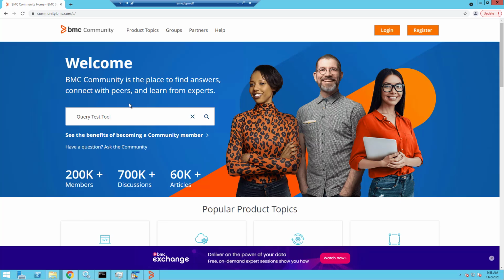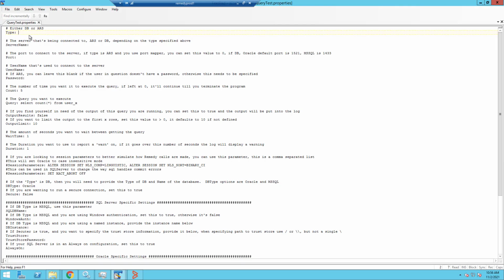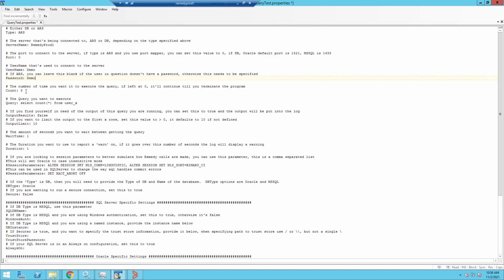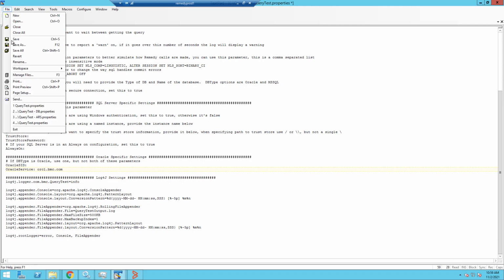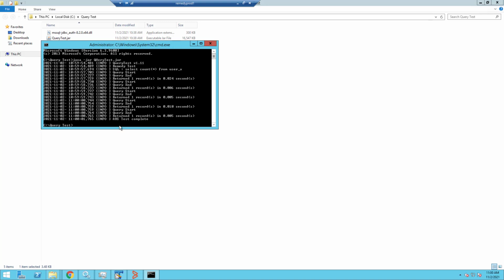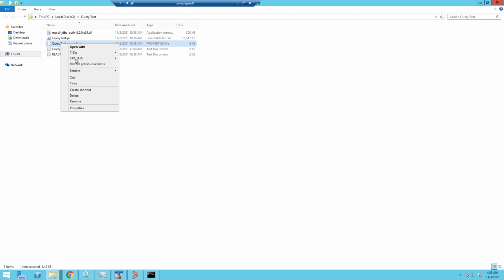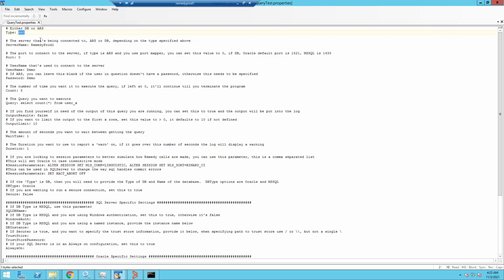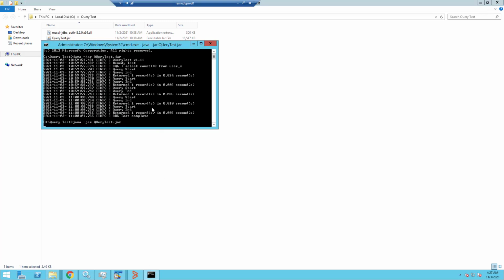BMC Remedy AR System: How to use the Query Test Tool to test the AR System Database Connection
How to use the Query Test Tool